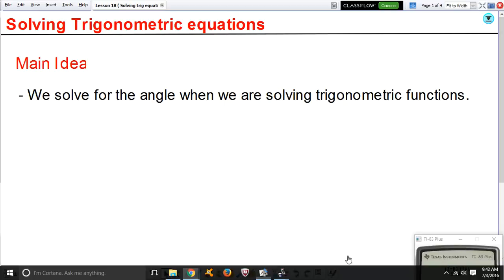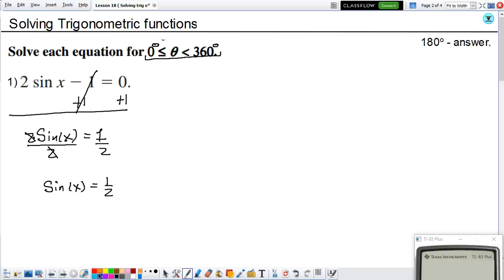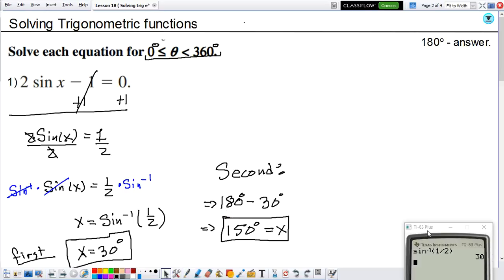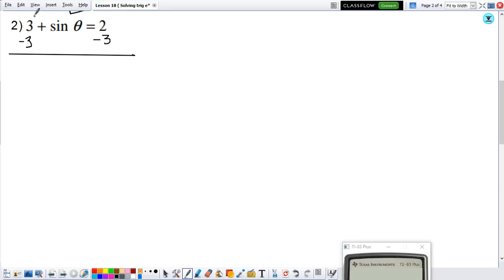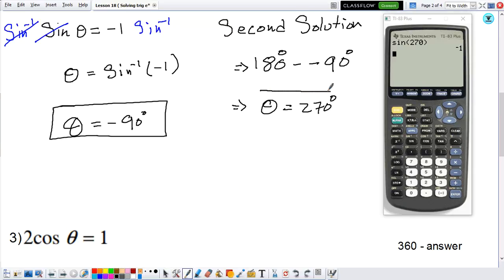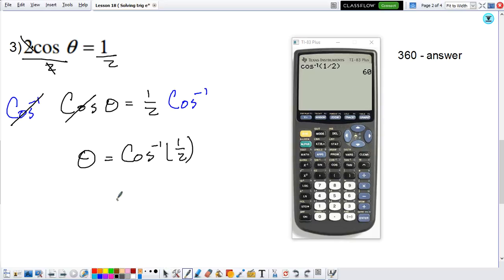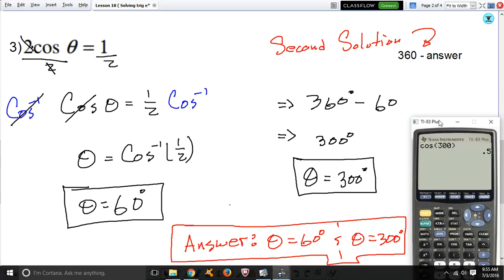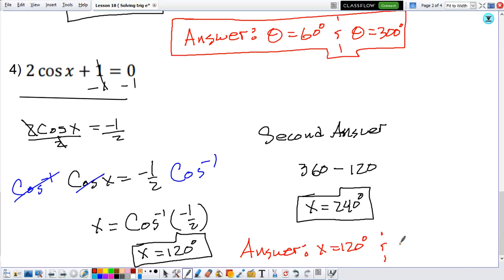Solving Trigonometric Equations ( One Trigonometric Expression)